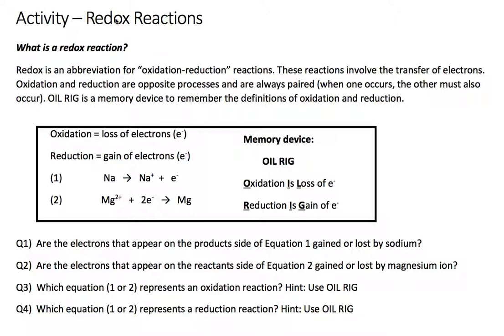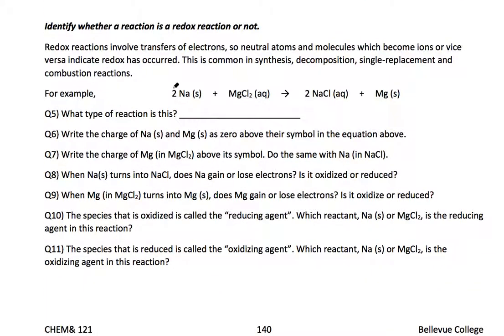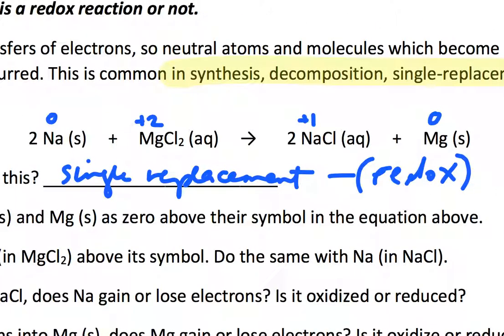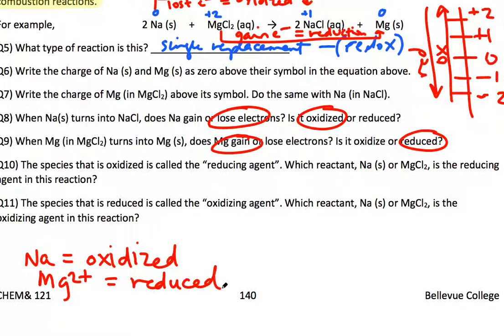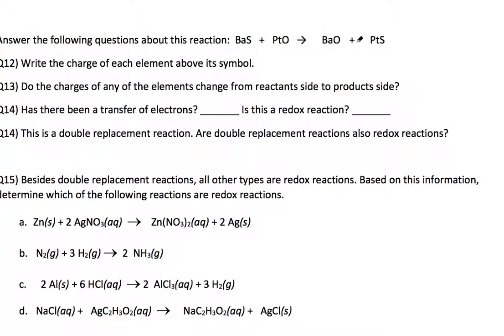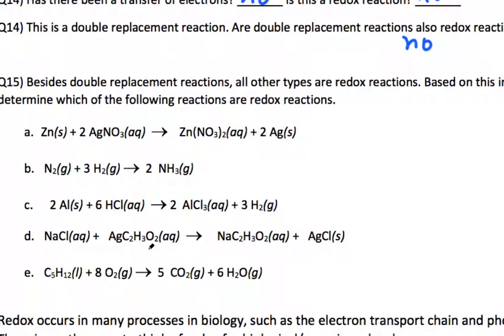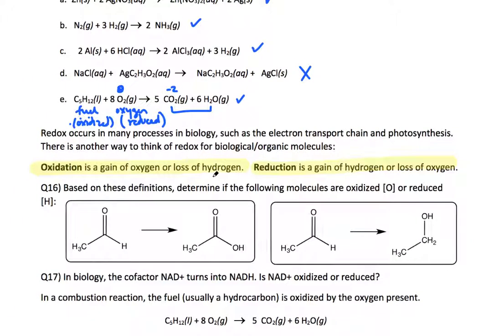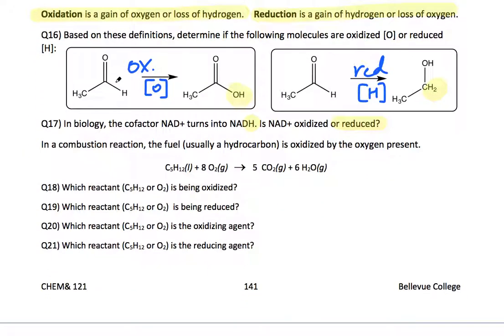Intro Chem: Redox Reactions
For my Chem& 121 students - working through the redox activity
Objectives:
-Define redox reactions as gain/loss of electrons
-Identify the species that is oxidized and reduced
-Identify the oxidizing agent and reducing agent
-Predict if a reaction is a redox reaction